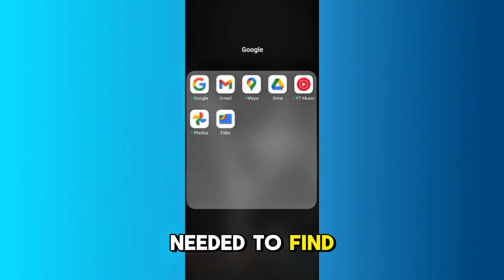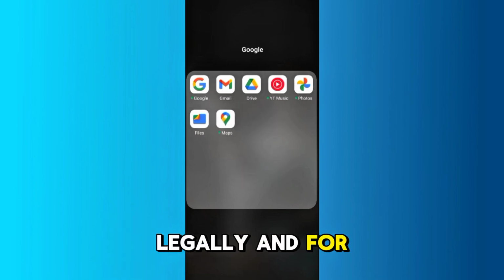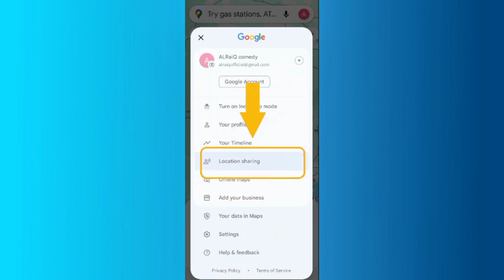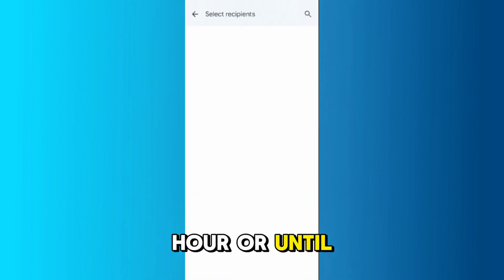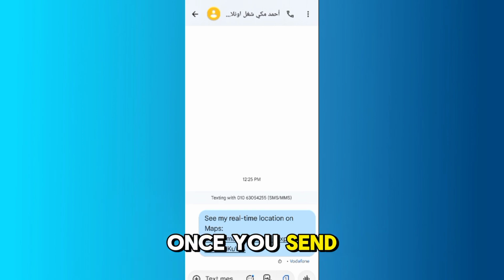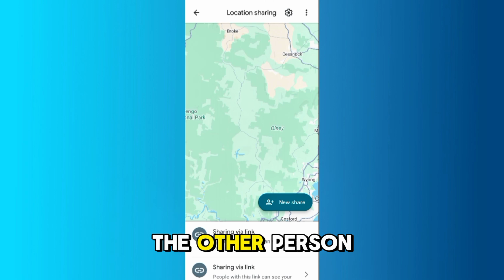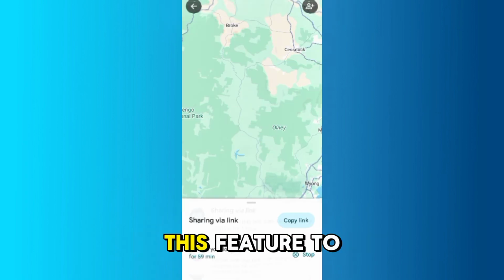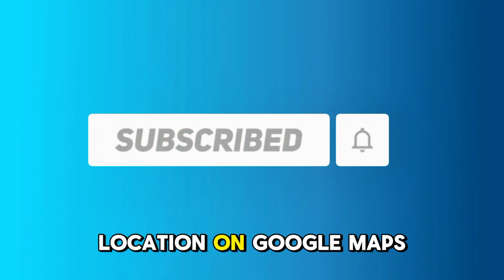How To Find Someone’s Location by Phone Number: Free & Easy Methods (2025)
📍 Need to track someone’s location safely and legally? Discover how to find someone’s location by phone number using free and easy methods in this comprehensive 2024 guide! Whether you’re trying to locate a loved one or ensure your family’s safety, we cover step-by-step techniques like using GPS tracking apps, mobile network services, and online tools. Learn how to track a phone number’s location in real-time without compromising privacy or security. Perfect for beginners and tech-savvy users alike!

Do you want to know how to find someone's location using their phone number? 🤔 In this comprehensive 2024 guide, we’ll explain the best ways to track a phone’s location using GPS tracking apps, mobile network services, and free online tools. Whether you're trying to locate a lost phone or ensure the safety of a family member, we’ll provide you with easy and secure methods to track a phone number without hassle.

⚠️ Note: For any of these methods to work, the phone owner must give consent to be tracked. Tracking a phone without permission may not be possible or could be against the law in some regions.